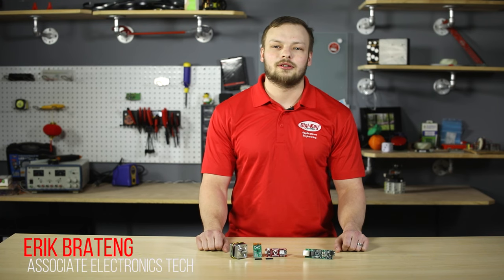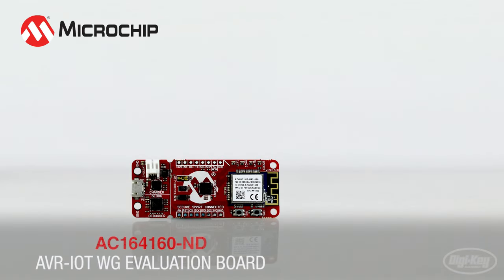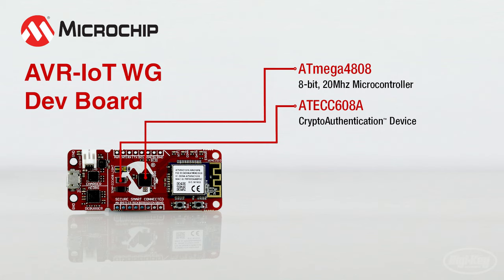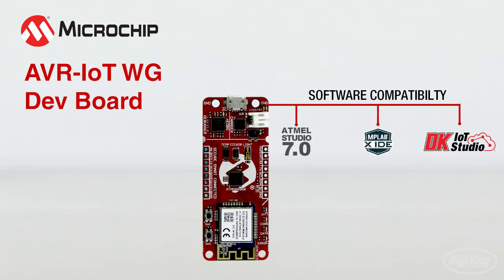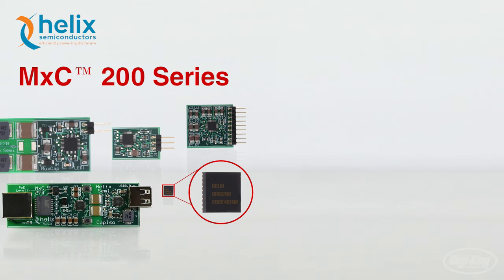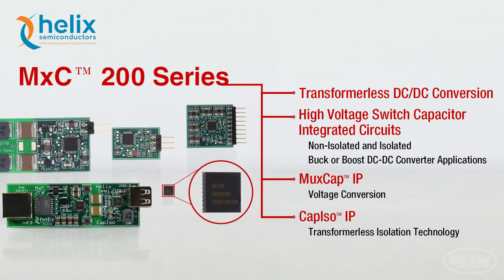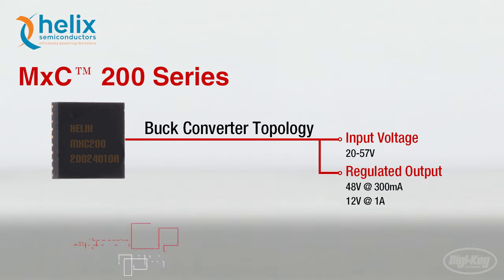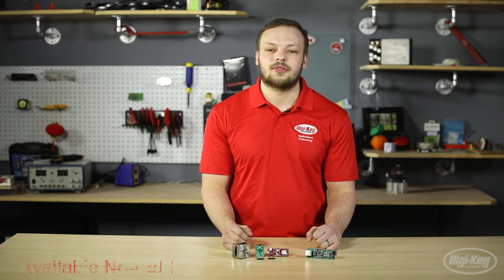New Product Discoveries Ep 303: Microchip AVR-IoT Board and Helix MXC 200 Series | Digi-Key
In this video, Erik introduces the Microchip AVR-IoT WG Google Cloud Evaluation Board and the Helix Semiconductors MXC 200 Series Power Solutions.
The heart of the AVR-IoT is the ATMEGA4808 8-bit microcontroller coupled with a security chip and a wireless network controller. The AVR-IoT is compatible with the Atmel Studio 7.0 IDE and Digi-Key’s DKIoT Studio.
The MXC 200 series integrated circuit chip from Helix provides DC/DC conversion without the use of a traditional transformer. These high voltage switch capacitor ICs are targeted for use in both non-isolated and isolated, buck or boost DC-DC converters, power over internet devices and LED drivers. Helix does this with their proprietary MuxCapacitor voltage conversion and capacitive isolation. CapIso transformerless isolation technology provides high efficiency voltage conversion. MXC 200 series evaluation boards provide an opportunity for designers to experiment with the extensive capability of the Helix MXC 200 series ICs.